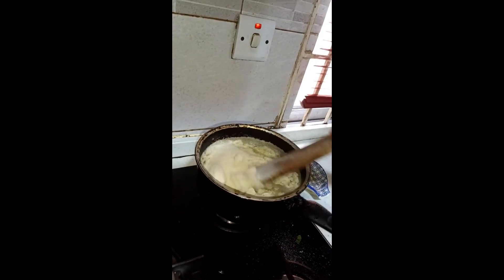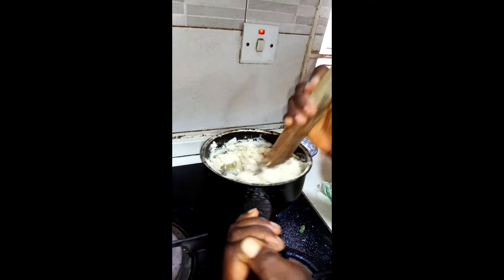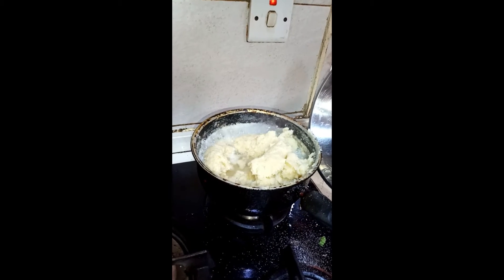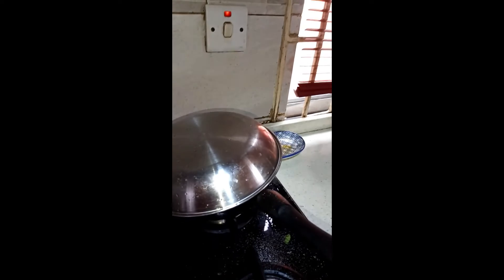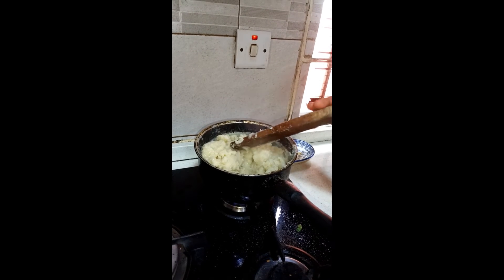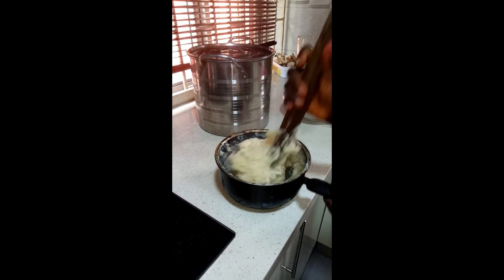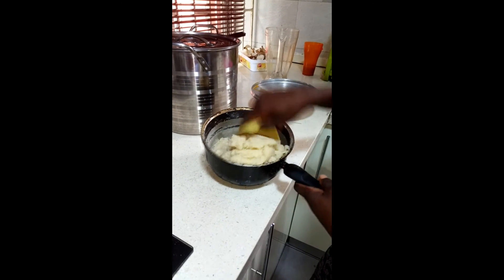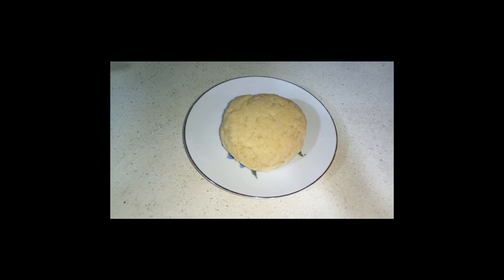Prepare SEMO Semolina in 2mins as a woman for your man.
A healthy and easy way of preparing SEMO(Semolina, Semovita) etc

Our channel is dedicated towards showcasing Africa's:
Cultural_heritage- language, food, dance, fashion, arts
History- putting together the puzzle of the past.
Entertainment- sports, shows, events

Localfood, africaentertainment, africaculture, africahistory, africaculturalheritage,